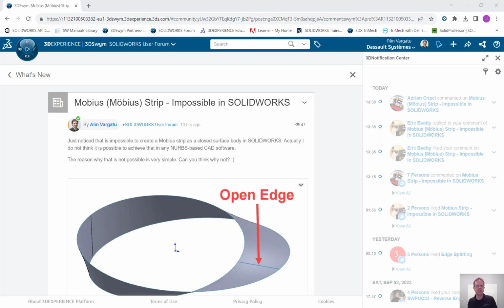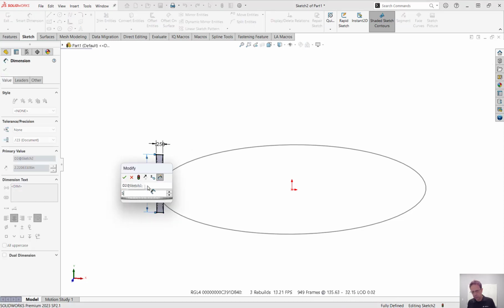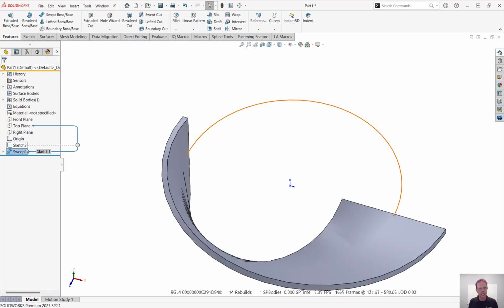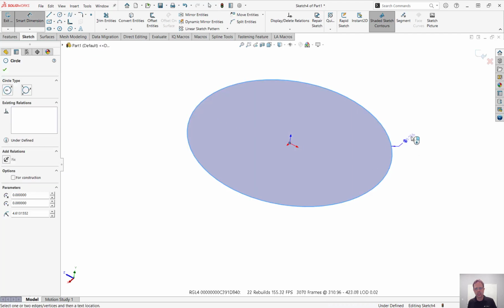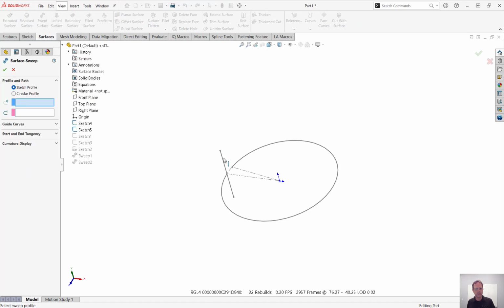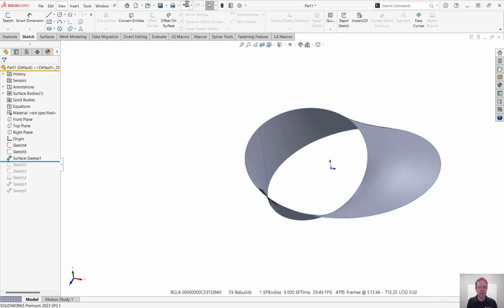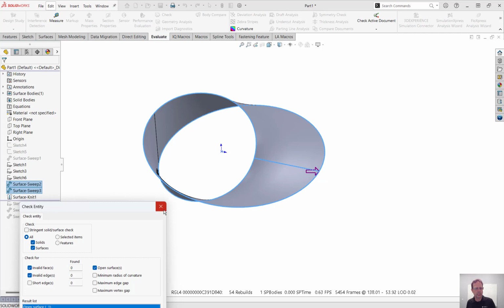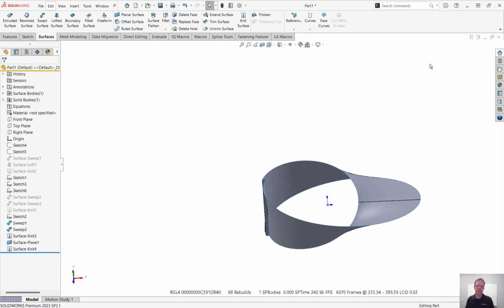Mobius Strip in SOLIDWORKS